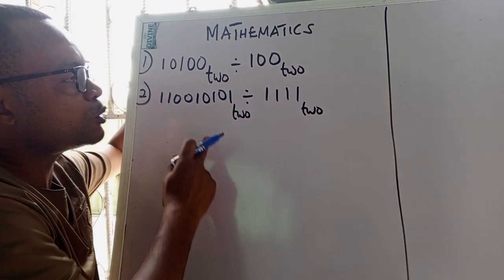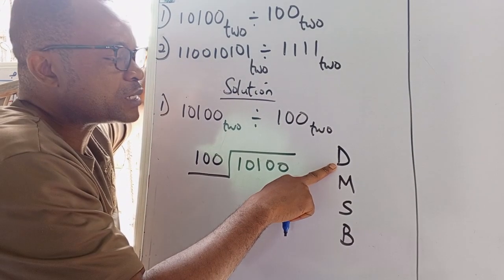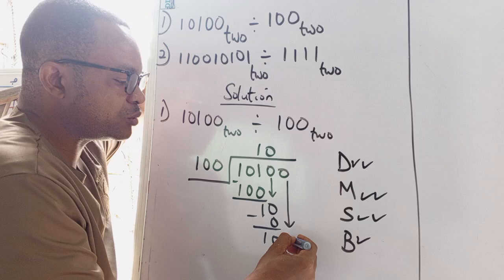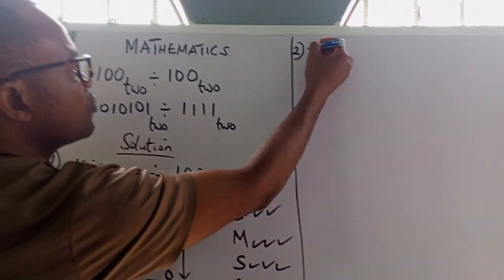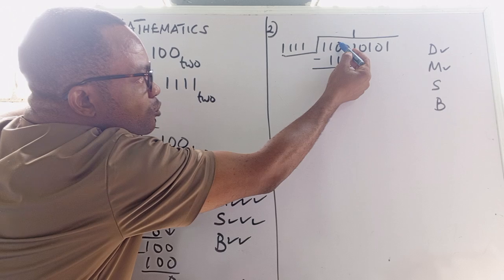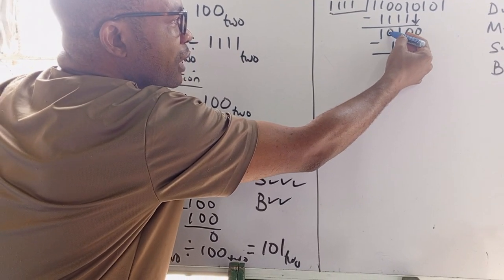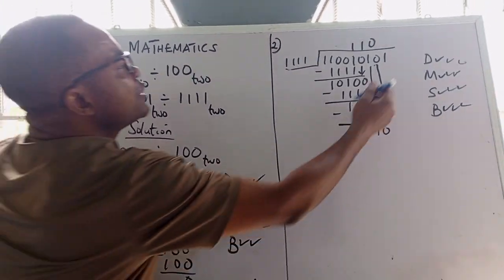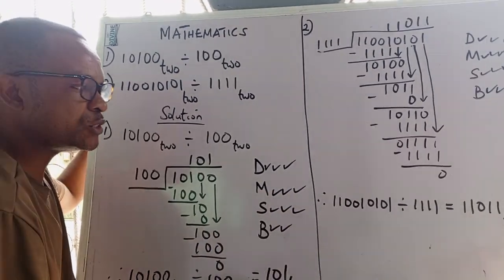Long Division Approach to Binary Numbers